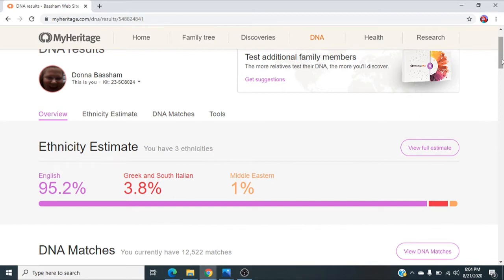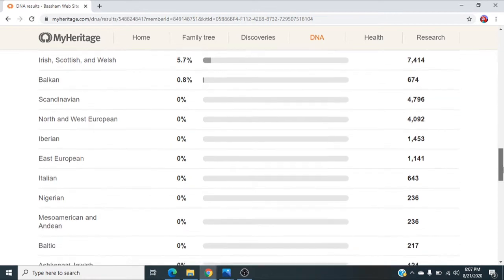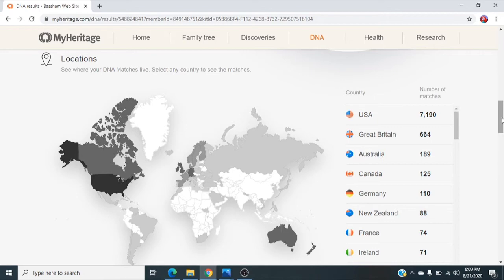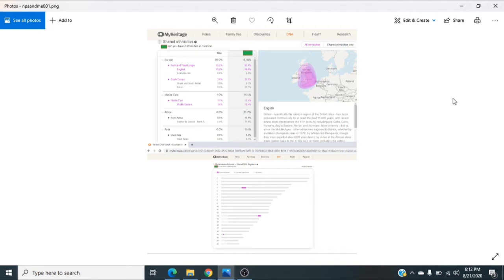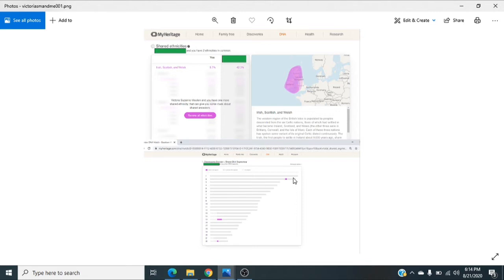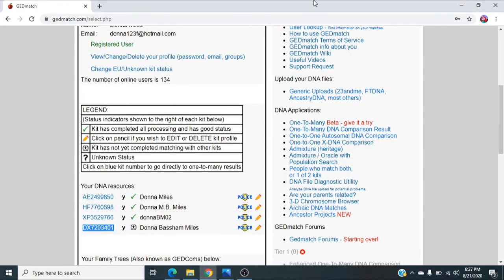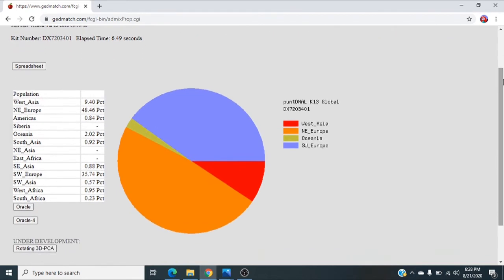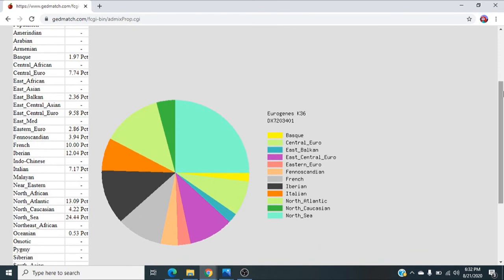My MyHeritage.com DNA Report (Aug 2020) :\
My report is now available and I am sharing it with you guys, like I said I would.